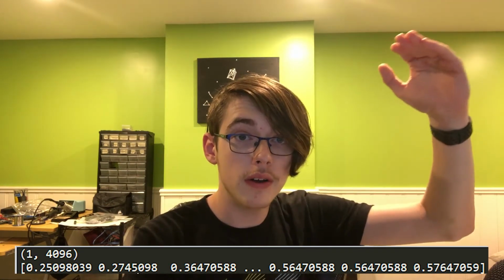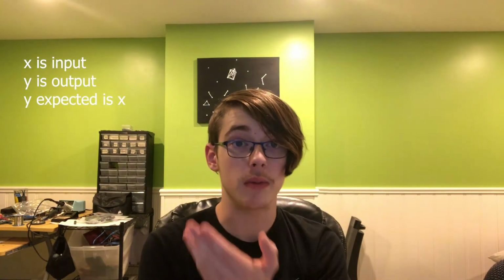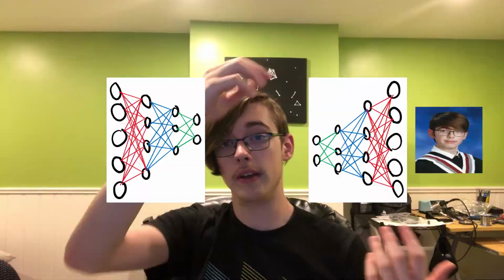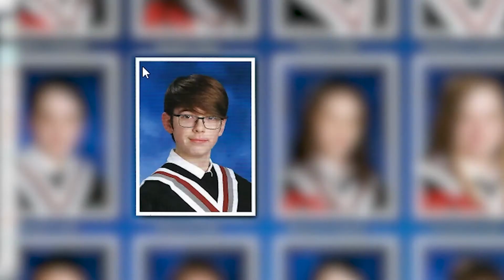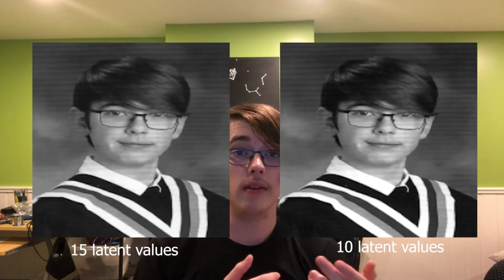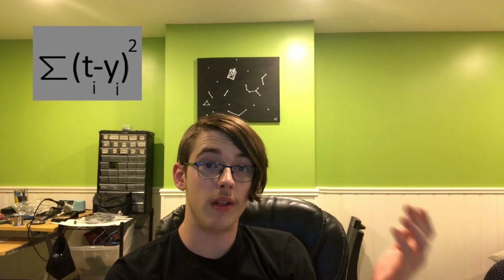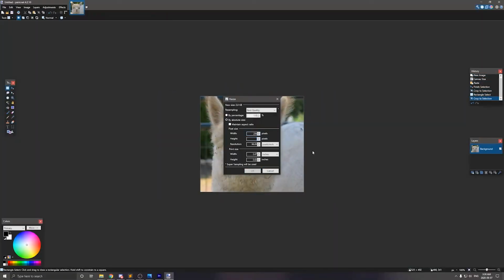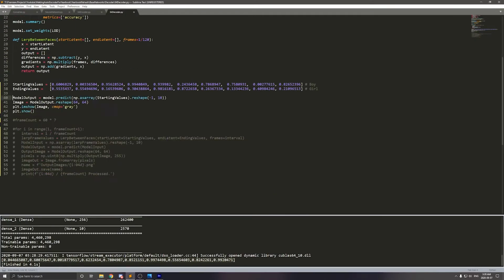I Made And Trained An Auto Encoder On My Year Book Photos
I made new faces with an auto encoder trained on my yearbook photos